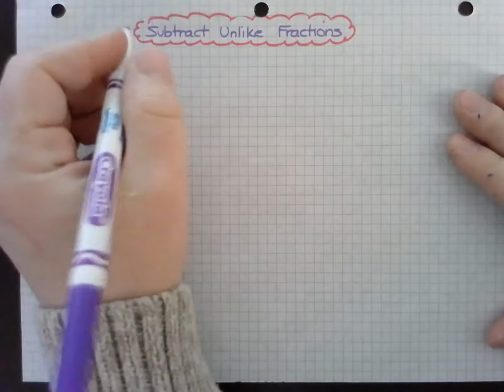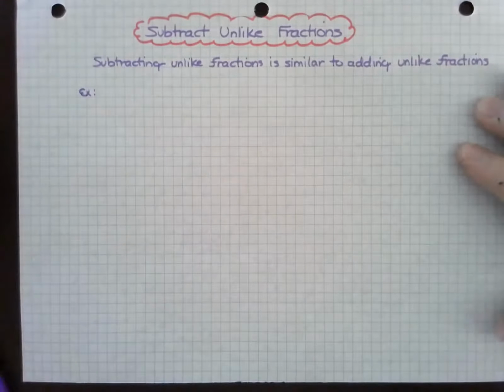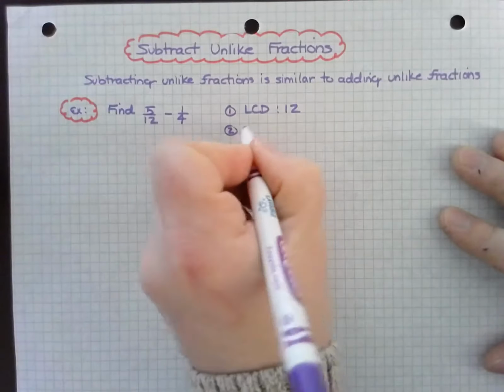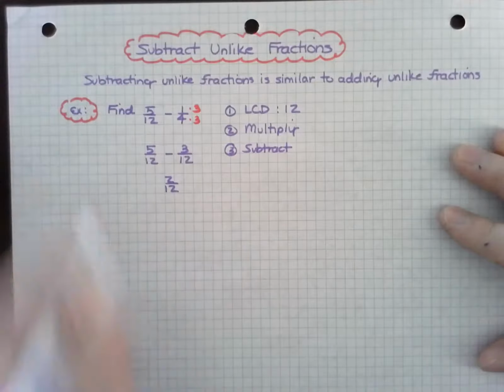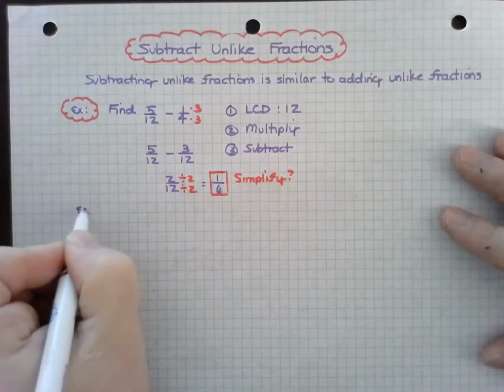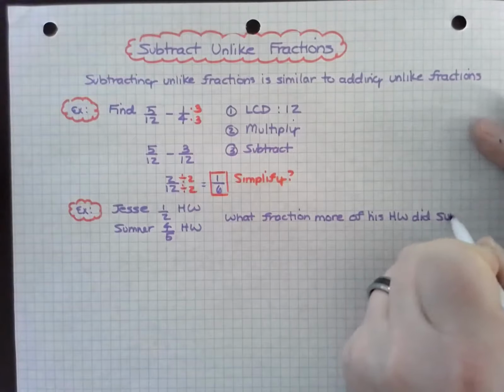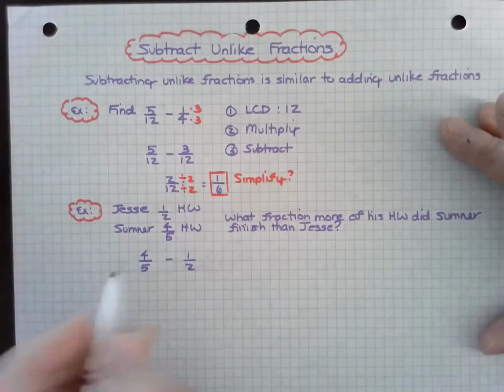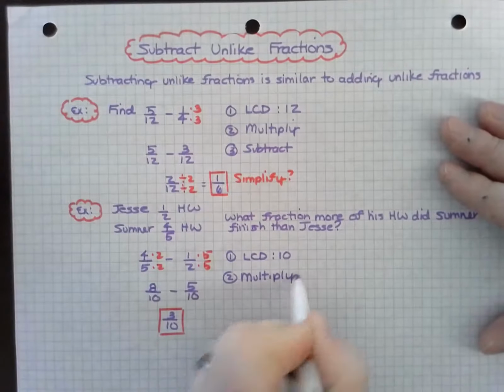5.NF.1- Subtract Unlike Fractions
How can I create equivalent fractions in order to add fractions with unlike denominators?